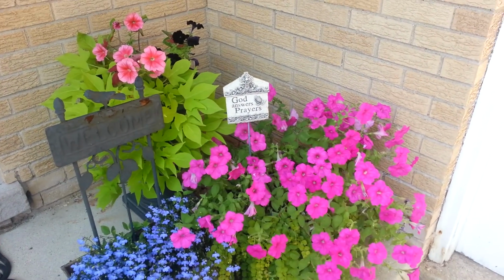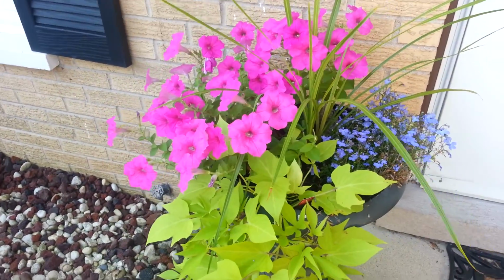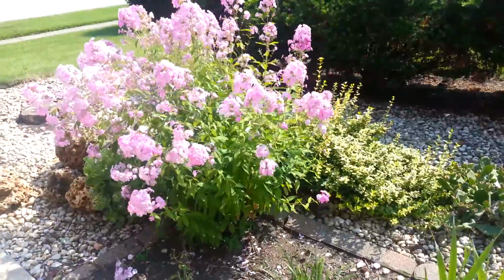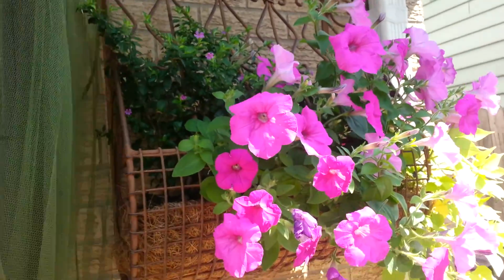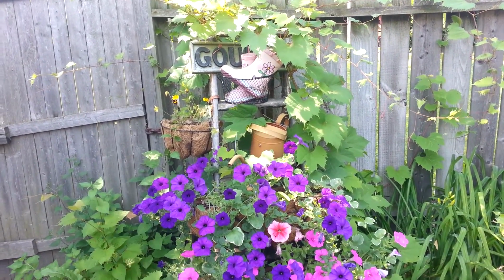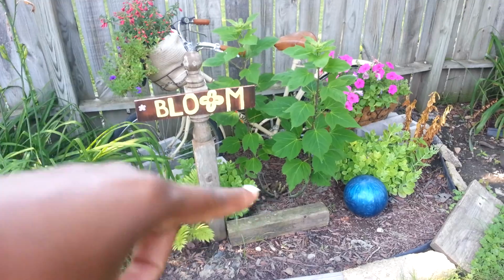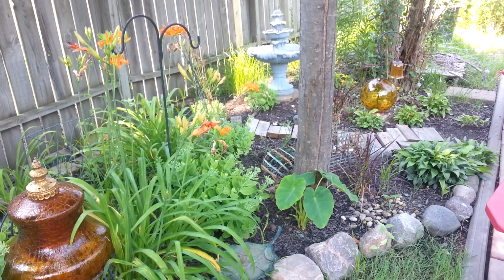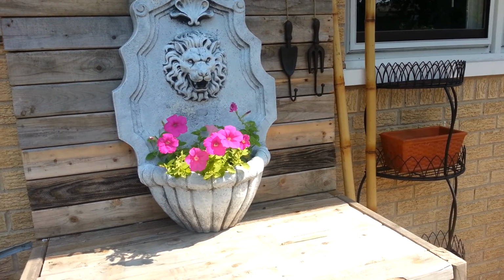Walk-thru my annuals & and some perennials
A walk thru to look at some of my annuals and perennials this morning.